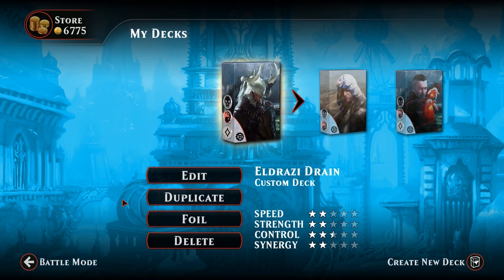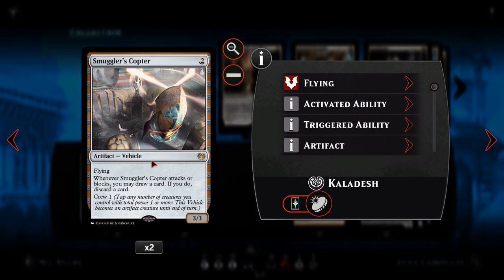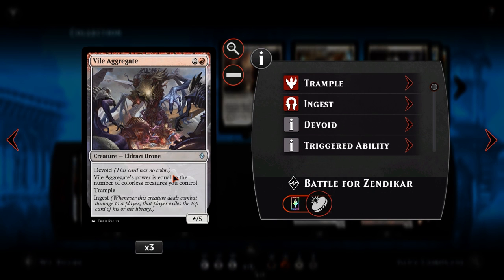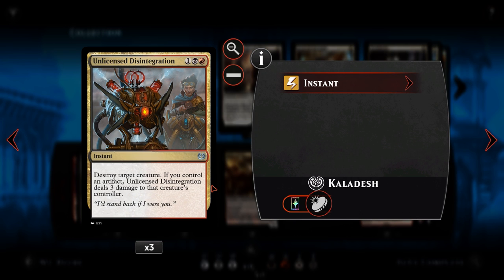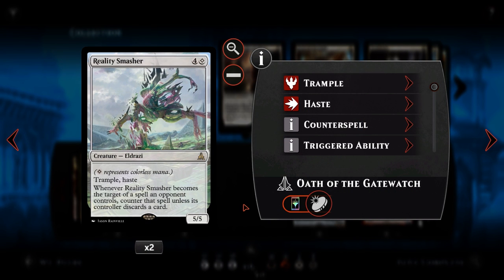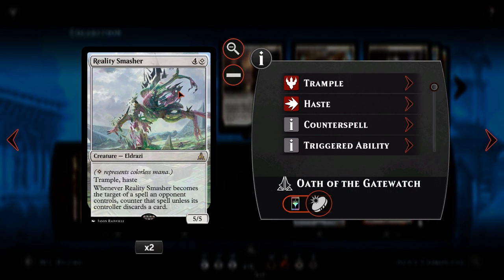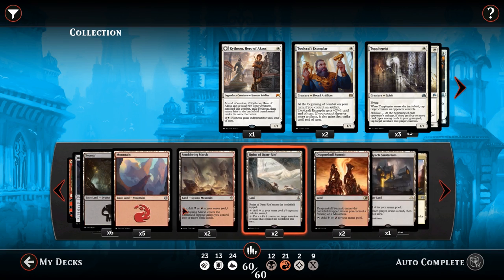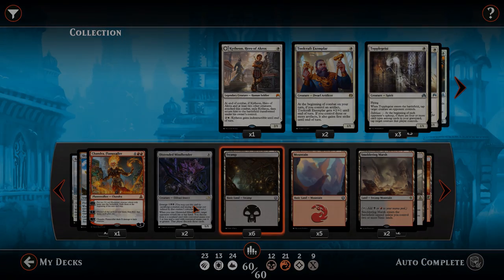Magic Duels | Eldrazi Aggro Deck Tech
If you enjoyed the content leave a like and share the video, it helps me out a tonne, gets new friends to join the community and lets me know that you're enjoying the content I create. Thanks in advance!

Song: Unity
Artist: TheFatRat